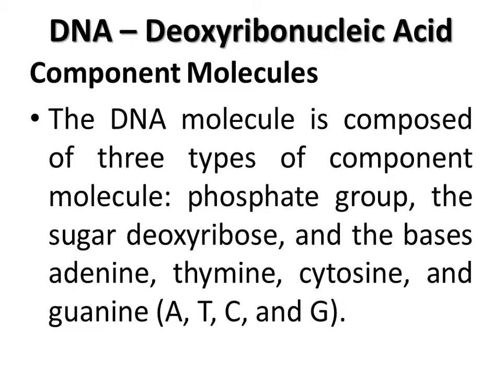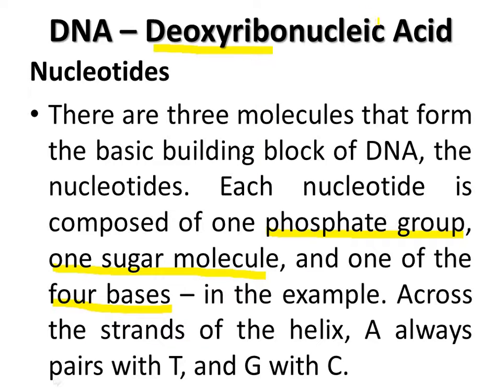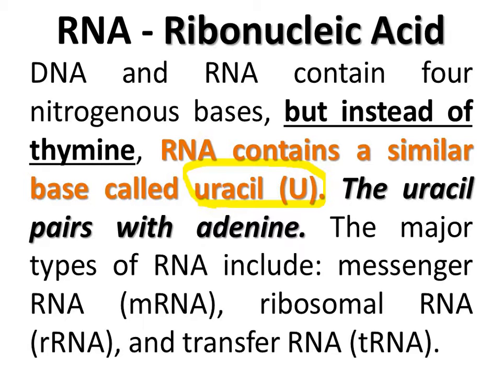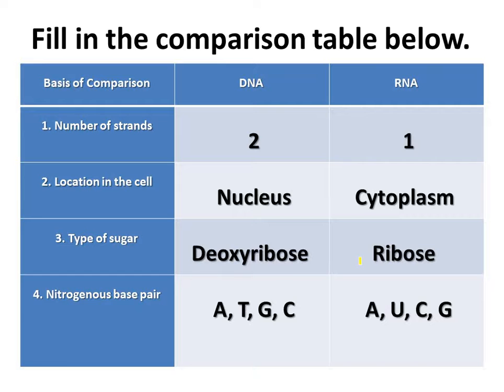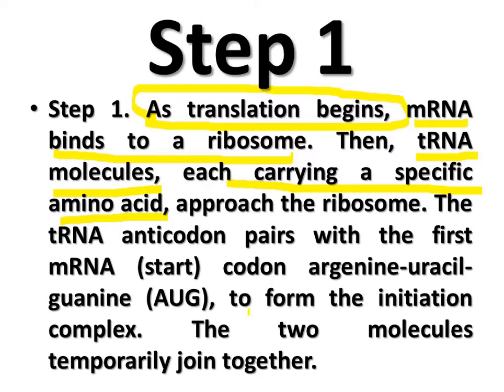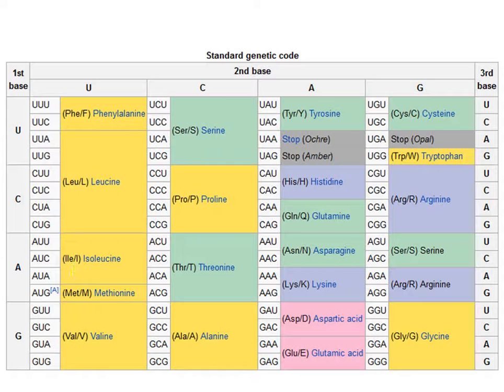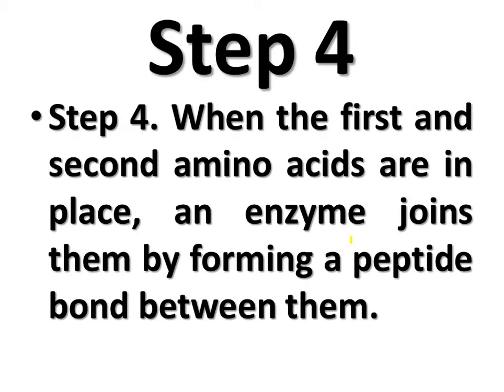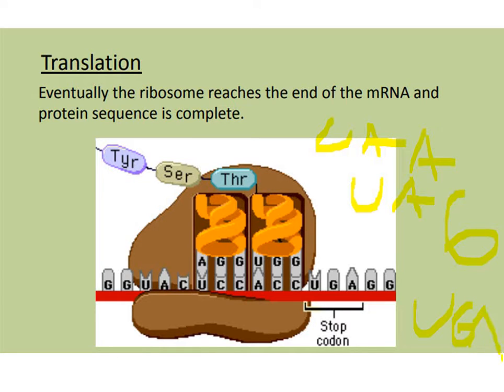Translation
For my Grade Students only